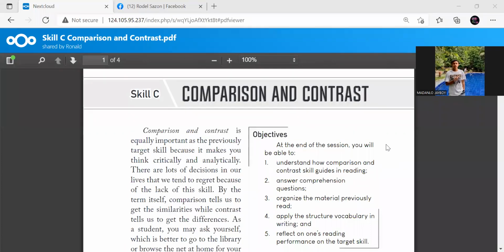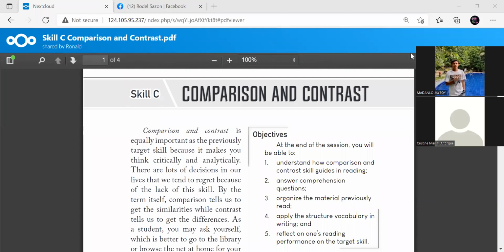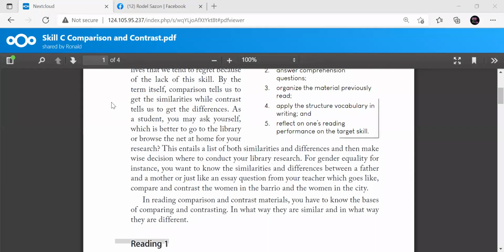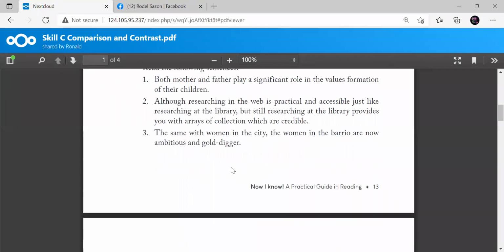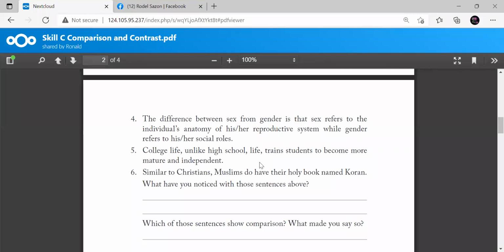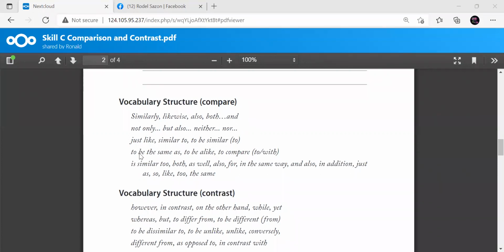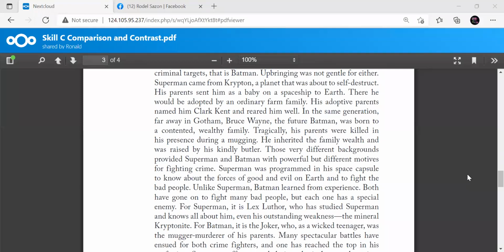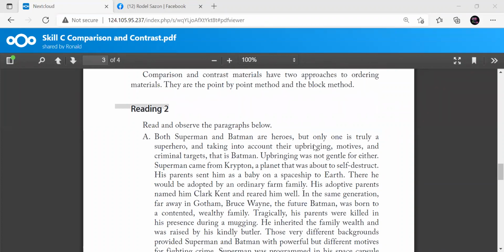comparison and contrast lecture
Zoom Synchronous lecture dated Feb. 11, 2022 for UGE 1 classes